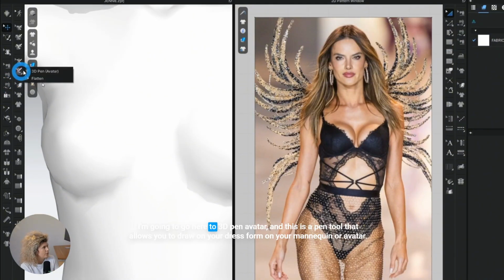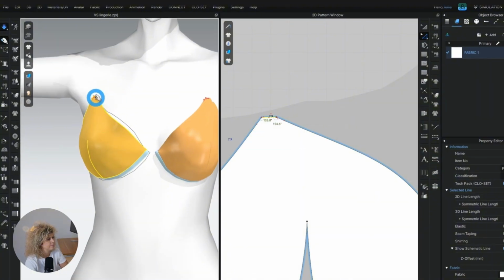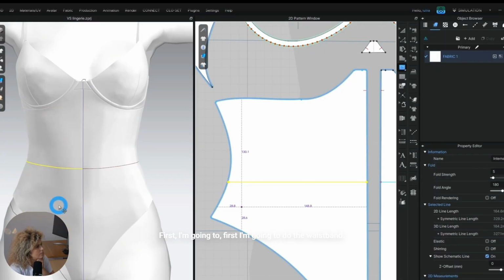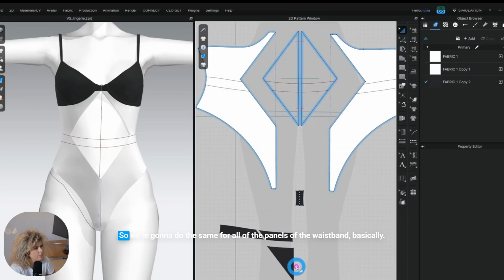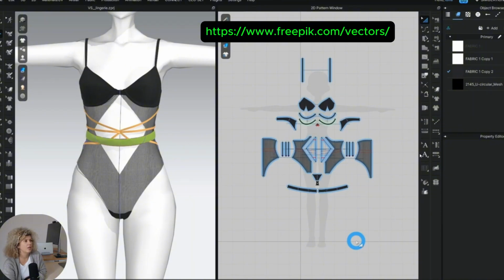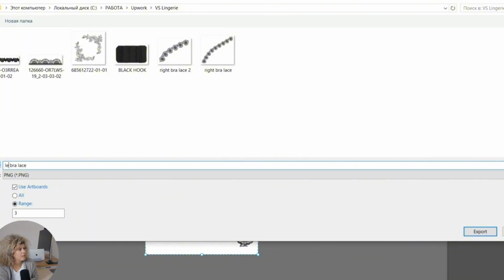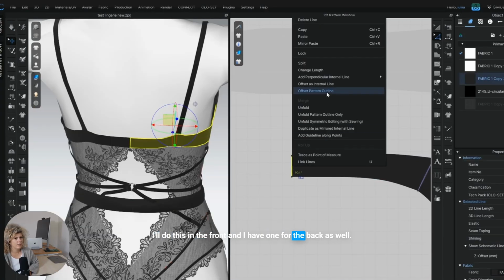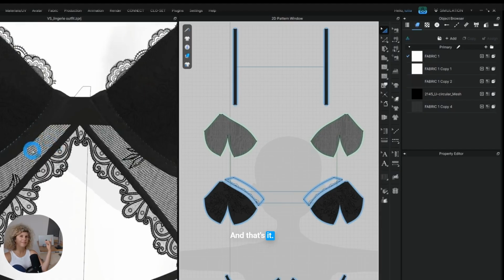Clo3D Lingerie Secrets: Pro Designer Workflow Revealed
In this video you will learn:
1. How to create a bra
2. How to create lingerie details
3. How to edit lace in illustrator
4. How to upload and place lace in Clo 3D.

00:00 Introduction
00:52 Start designing with 3D pen- under wire
02:26 Creating the cups
03:46 Creating the bodysuit
04:31 Creating the diamond detail and waistband
11:02 Apply mesh fabric
11:16 Creating and adding straps details
14:07 Exporting patterns in illustrator and editing lace
15:07 Apply lace